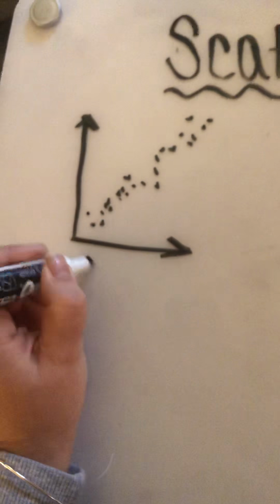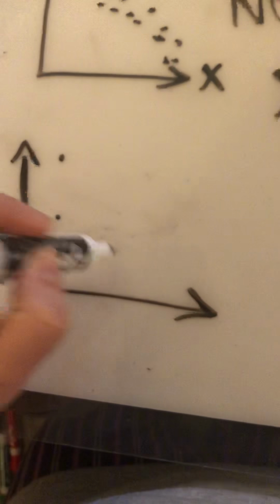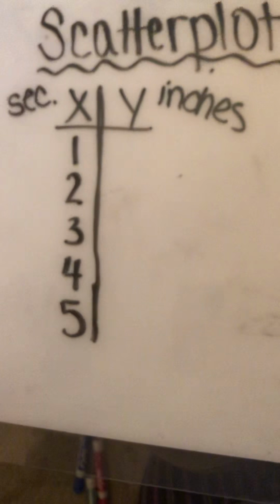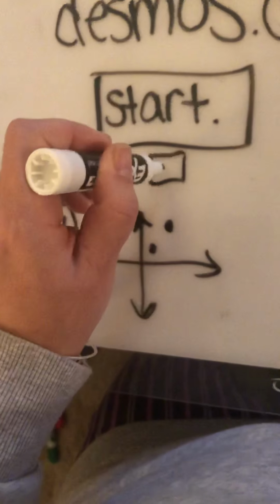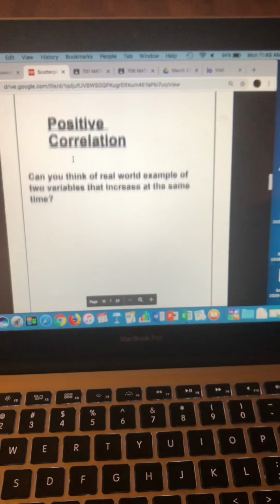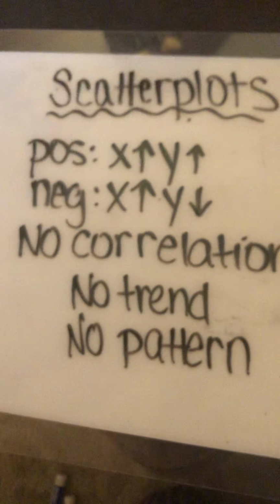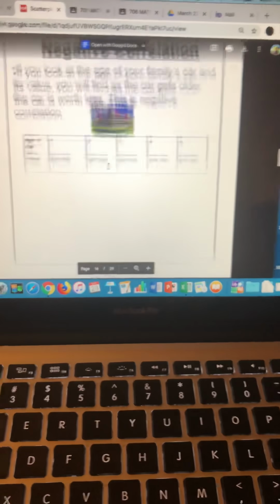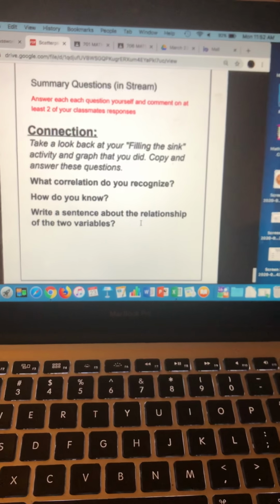8th Grade Lesson Overview Day 1: Intro to scatterplots